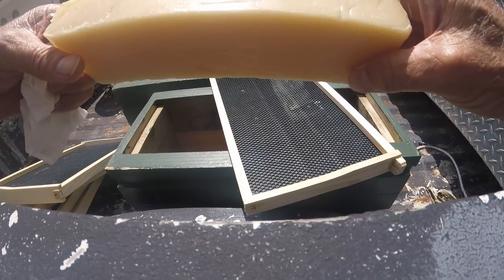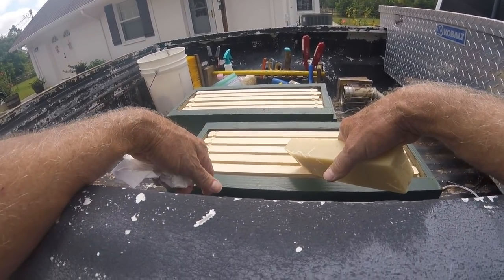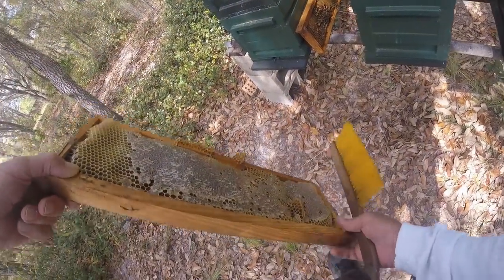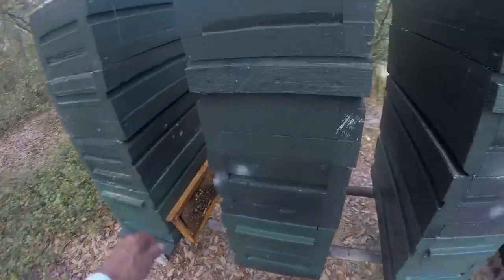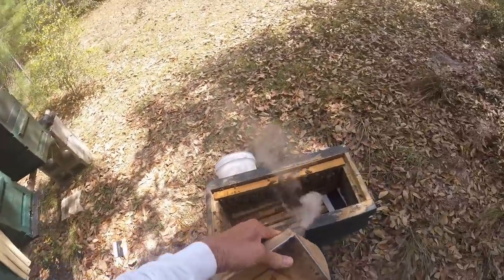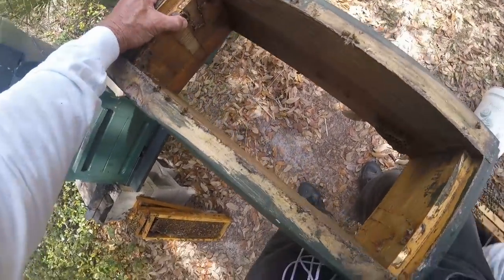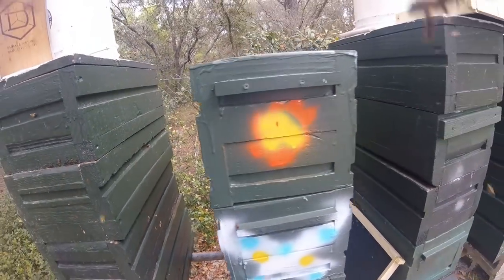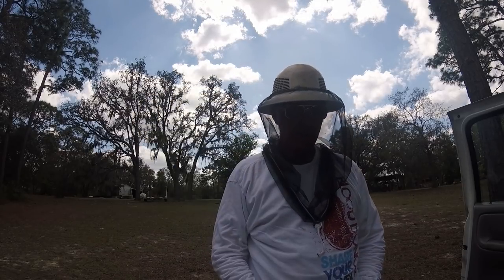March Honey Harvest